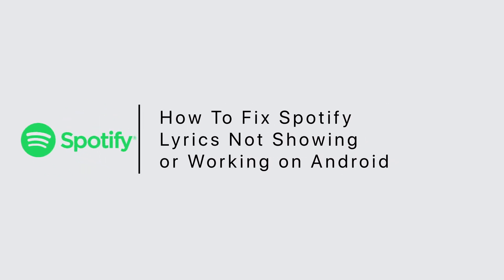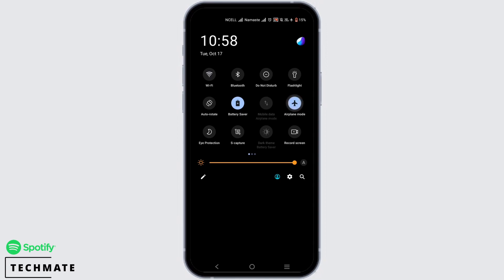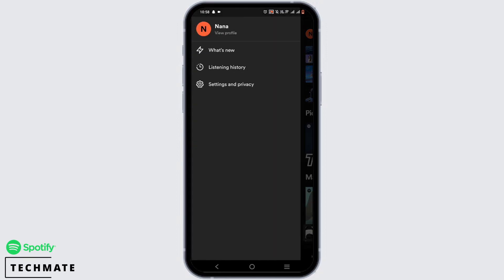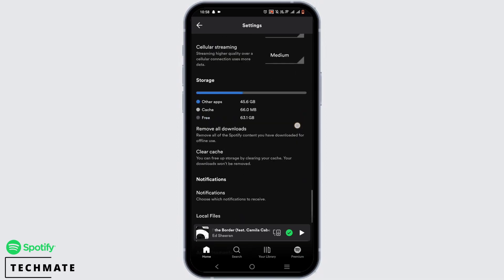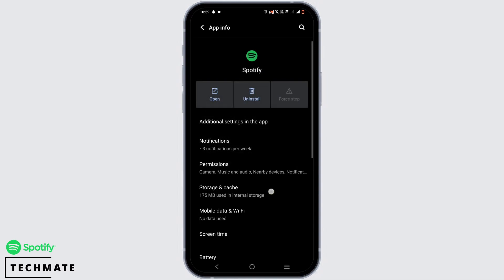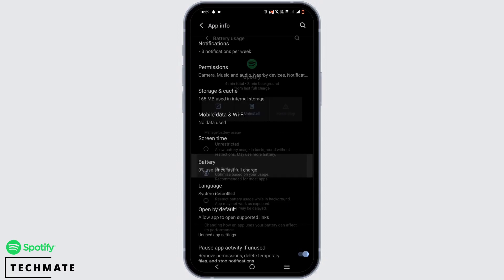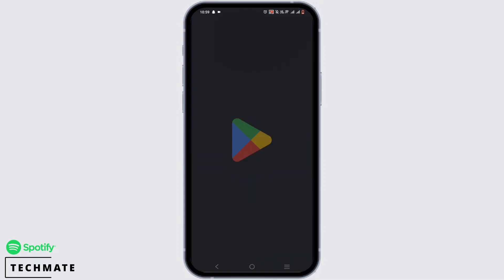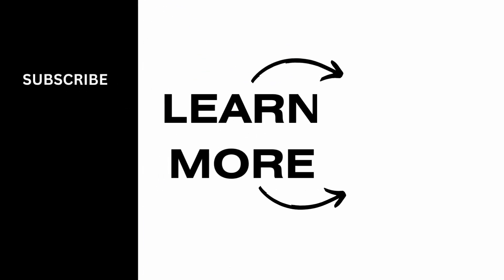How To Fix Spotify Lyrics Not Showing or Working on Android | Enable Spotify Lyrics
Are you a Spotify user encountering issues with lyrics not showing or working on your Android device? You're not alone, and we've got the solutions you need! In this comprehensive guide, we'll walk you through troubleshooting steps to get Spotify lyrics up and running on your Android.

⏰ 00:00 Introduction:
We'll start by addressing the frustration of Spotify lyrics not working on Android and explain why this issue might occur. Understanding the root causes is crucial for effective troubleshooting.

⏰ 00:20 Troubleshooting and Fixes:
 In just 20 seconds, we'll provide you with clear instructions on how to diagnose and fix Spotify lyrics not showing or working on your Android device. We'll cover common issues and their solutions, helping you enjoy the full Spotify experience.

With this guidance, you'll be able to enable Spotify lyrics on your Android device and enhance your music streaming experience.